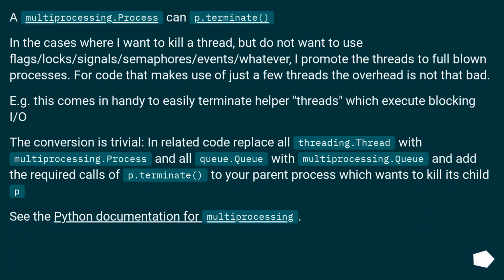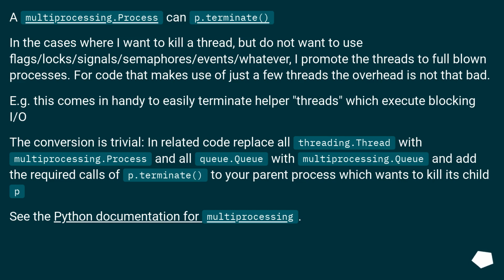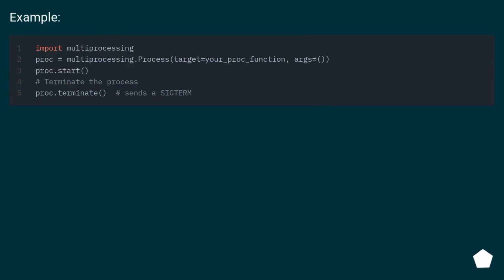Is there any way to kill a Thread?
Chapters
00:00 Question
00:21 Accepted answer (Score 817)
03:35 Answer 2 (Score 157)
04:36 Answer 3 (Score 138)
05:13 Answer 4 (Score 99)
05:29 Thank you